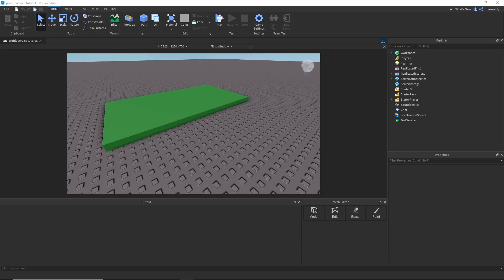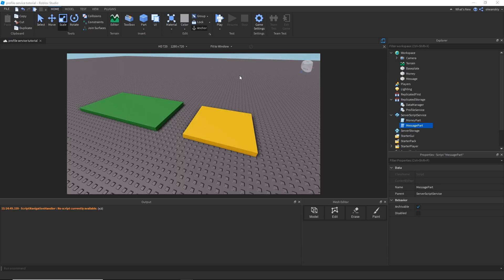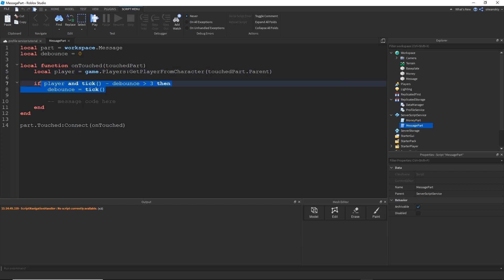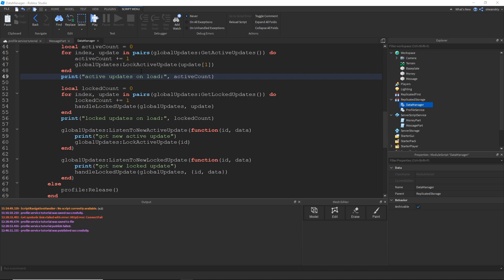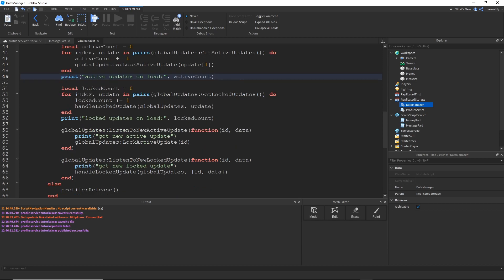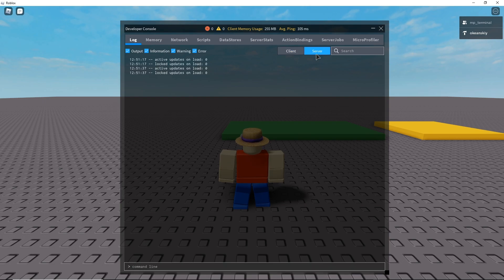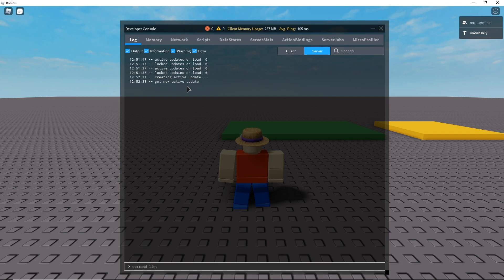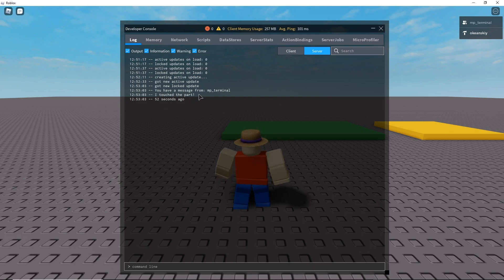Global Updates: ProfileService Tutorial Part 2 (Roblox Studio)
In this tutorial we continue to take ProfileService as our datastoring helper to create "Global Updates" which allow us to send data to player profiles that are offline or on different servers.

Thumbnail Abstract vector created by fullvector - freepik.com